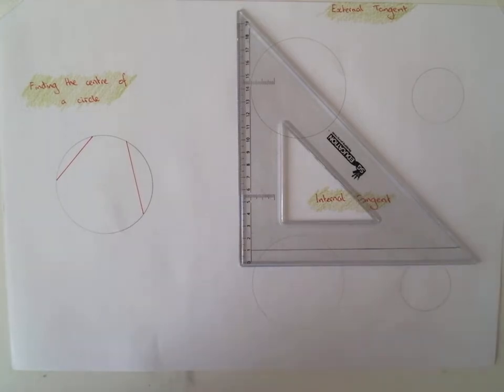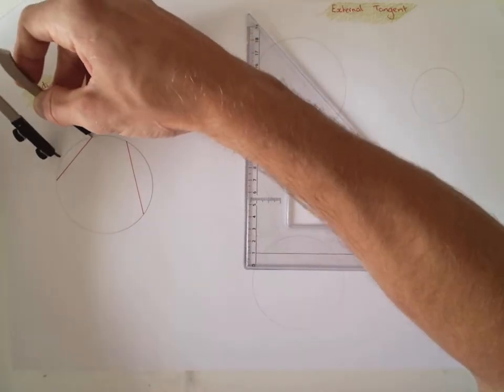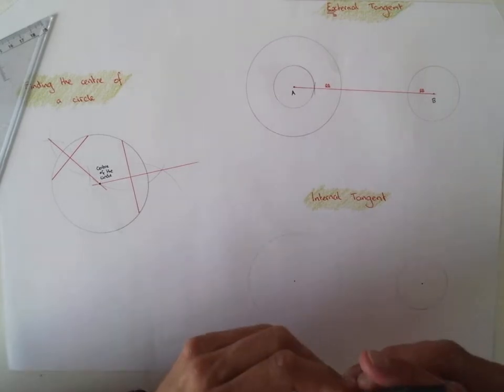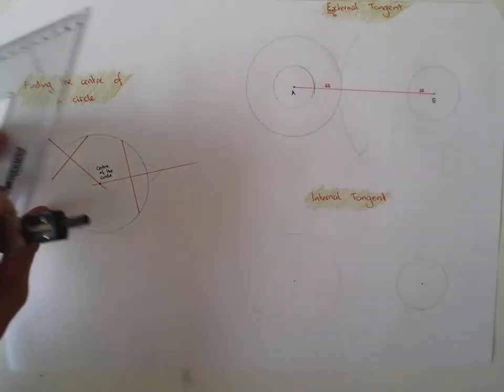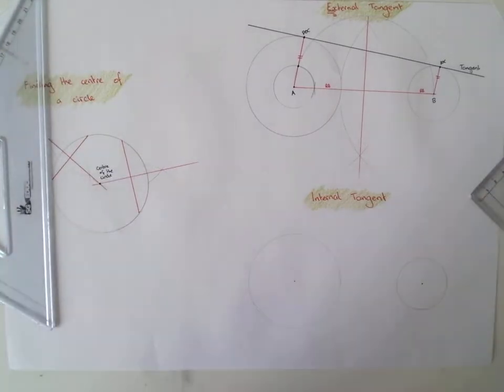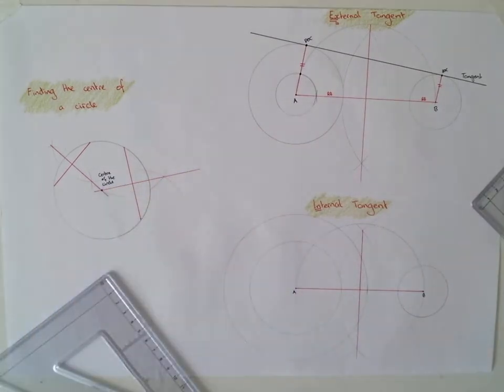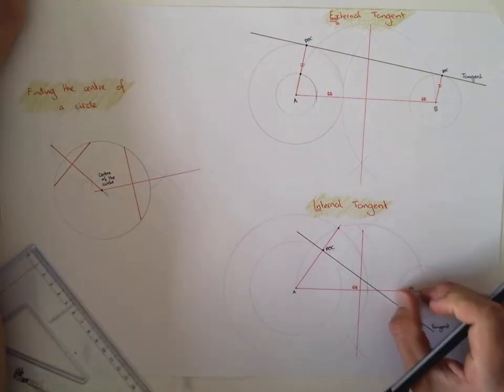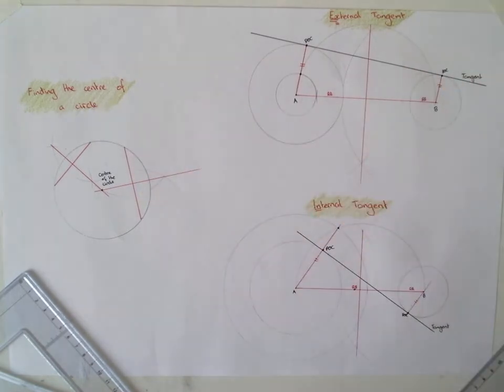Using chords to find the centre of circle & Tangents Internal/External explained